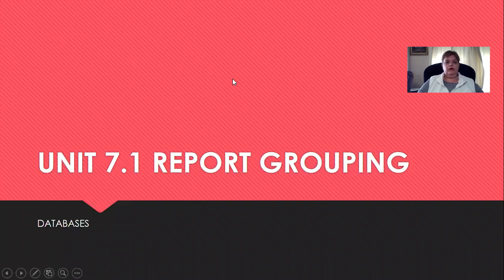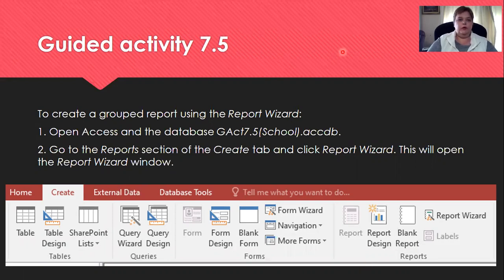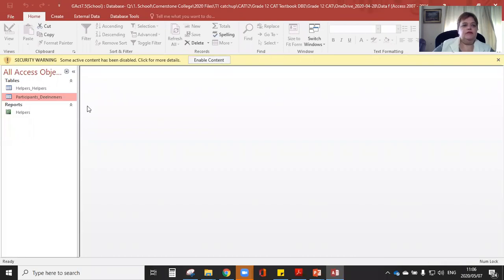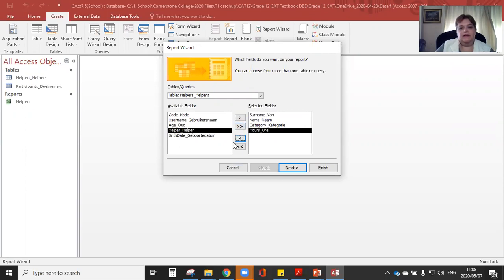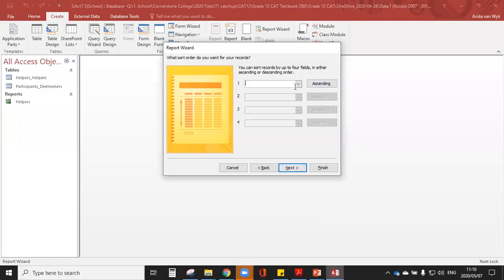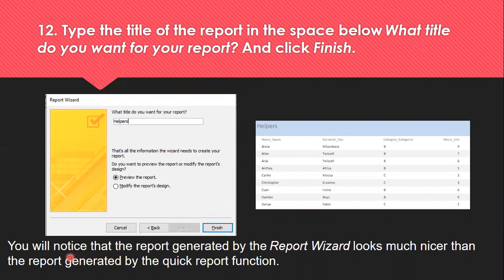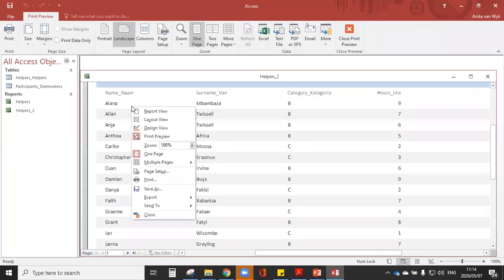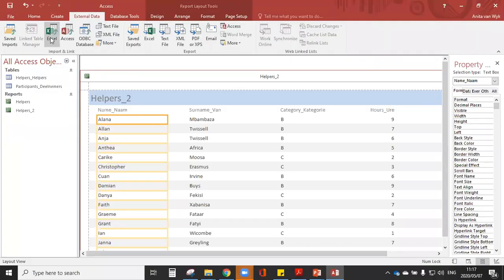Grade 12 CAT Access Report Grouping 202005507